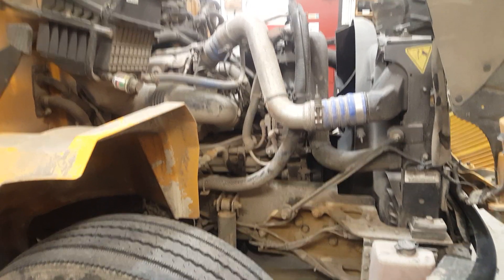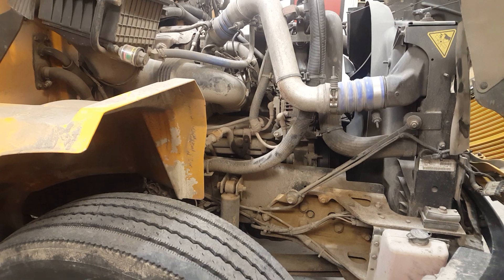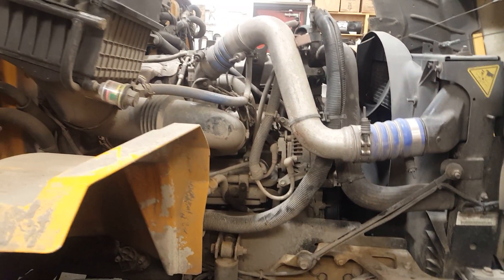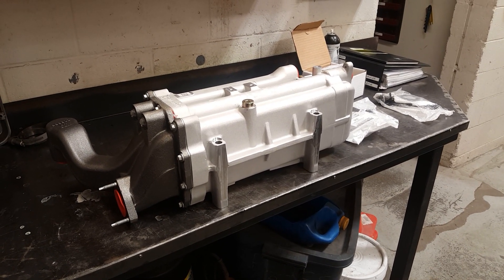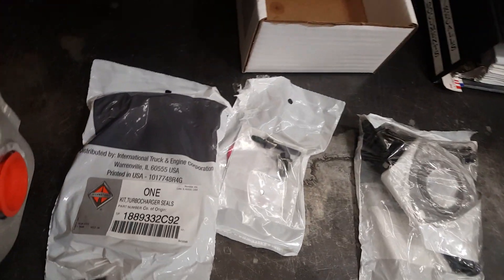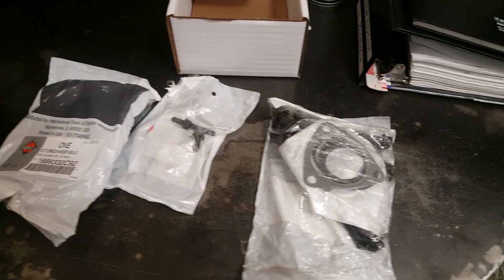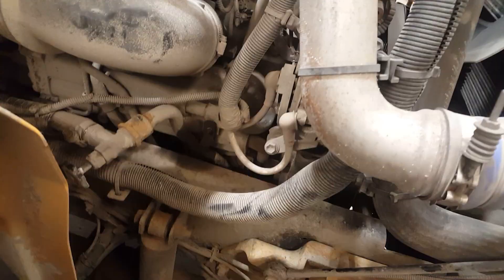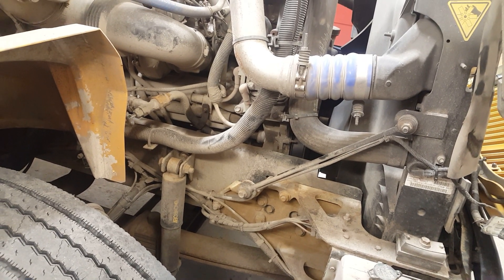EGR Cooler Failure DT MaxxForce Diesel Engine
And yet another EGR cooler to replace. Mechanic jobs